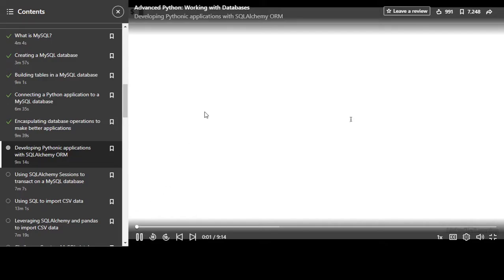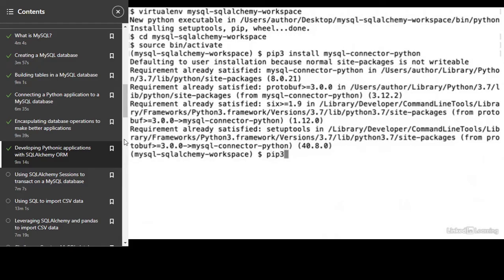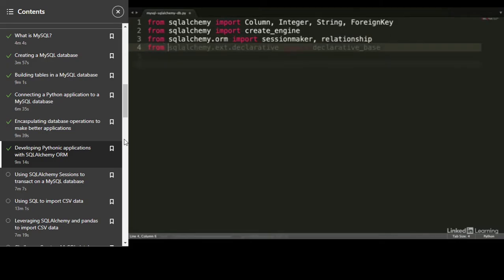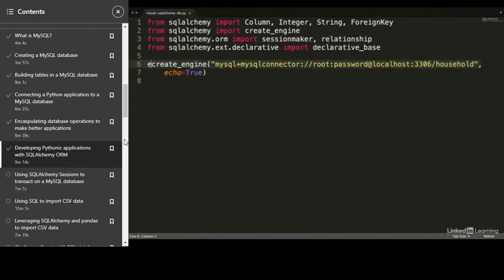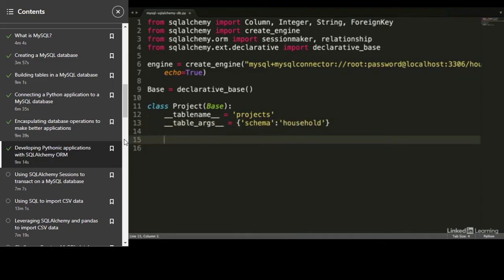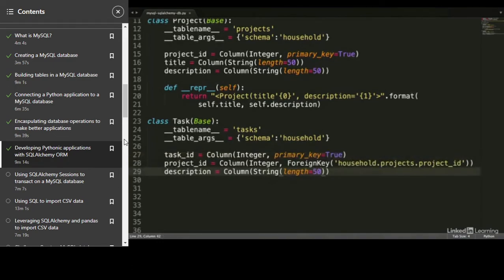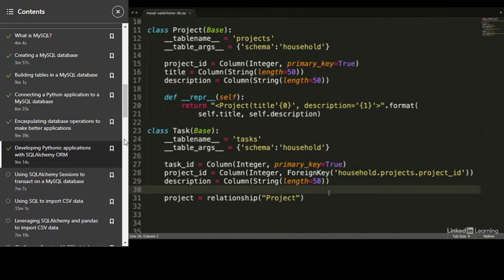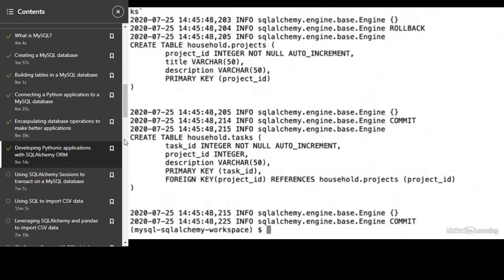Using SQLAlcemy Session to Transact on a MySQL Database